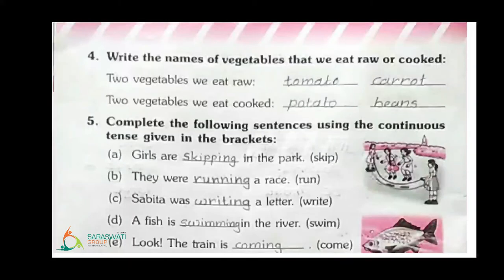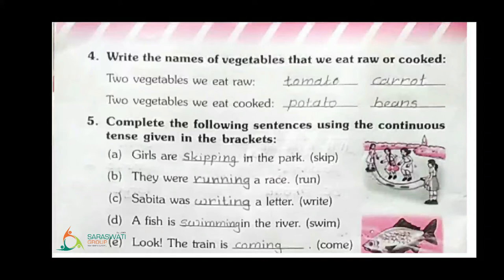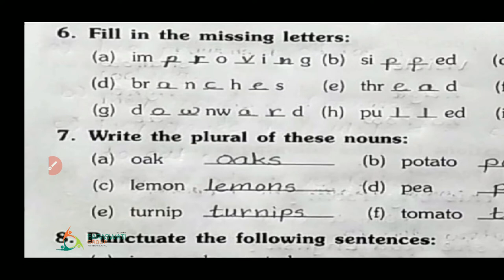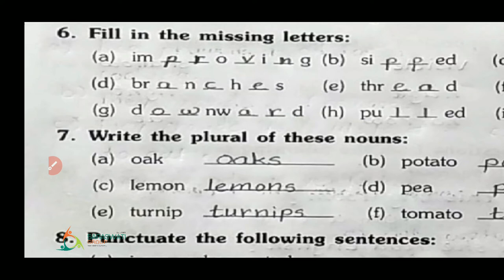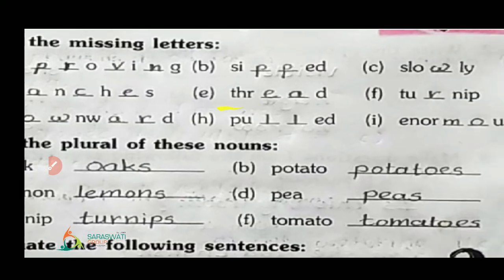English || Std 3 || work book exercises || Part 2 || Date 14-09-2020